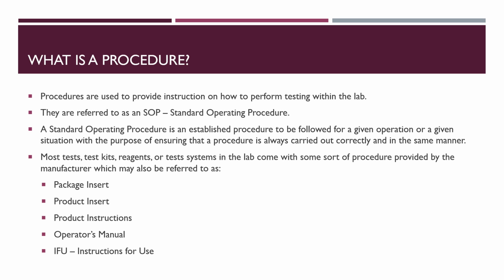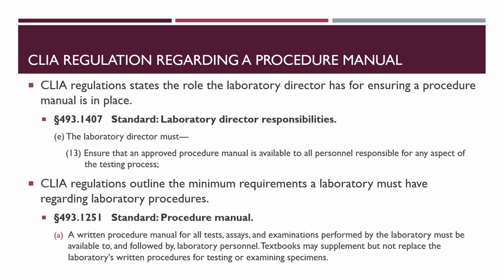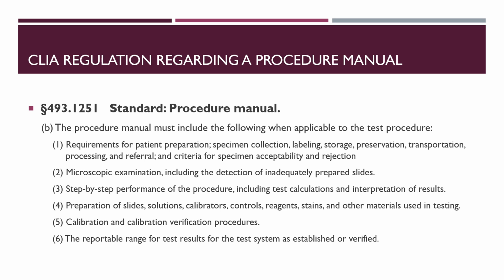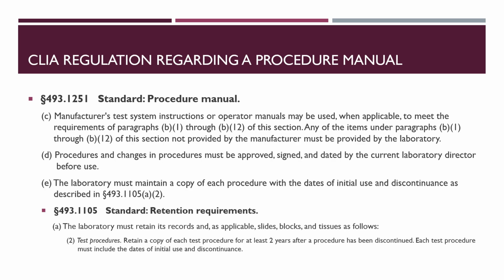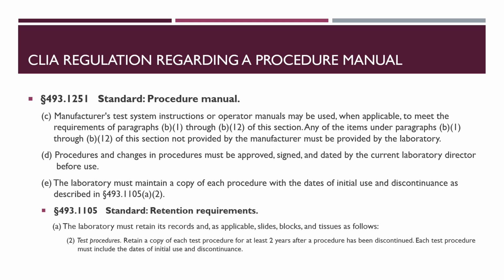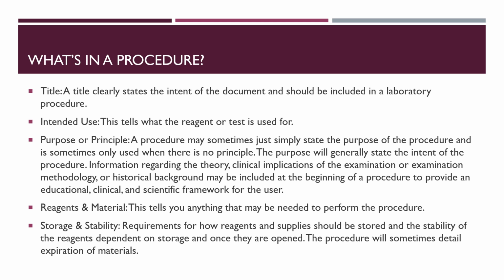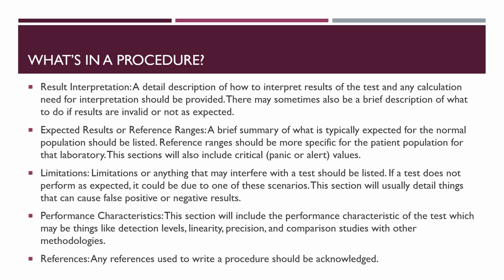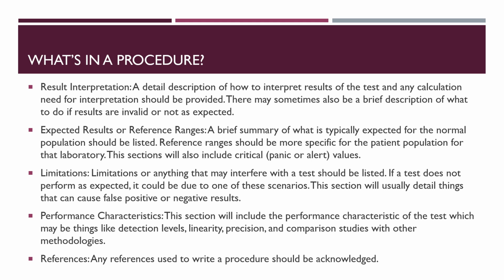Understanding Procedures Lecture